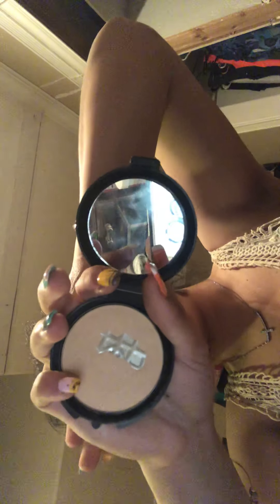April 23, 2019